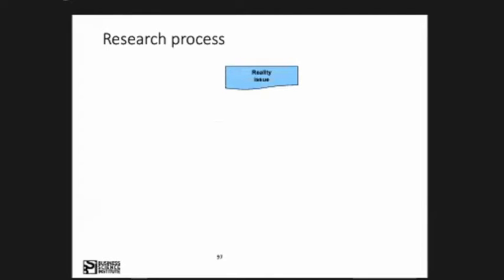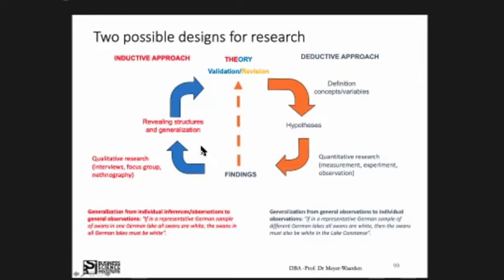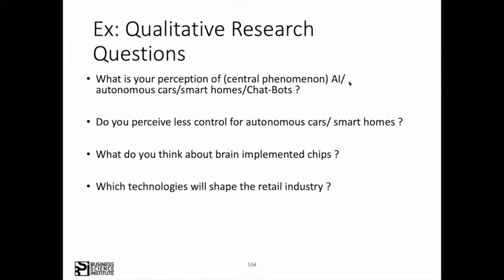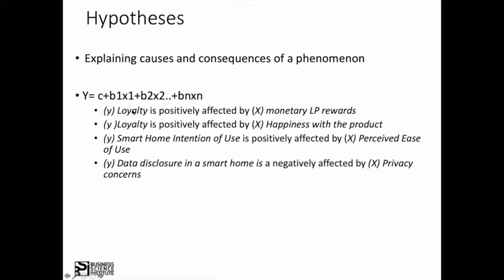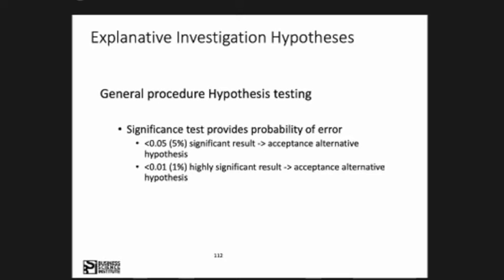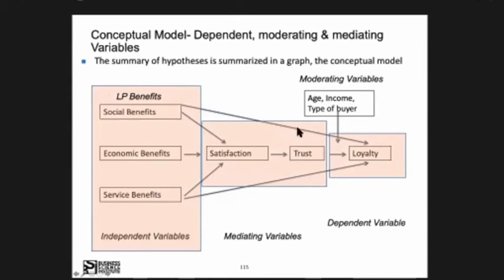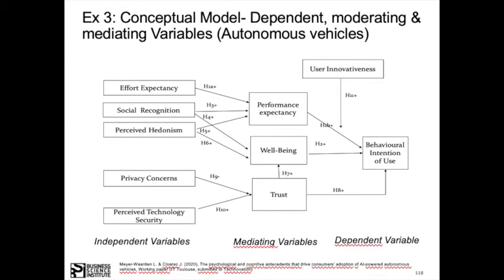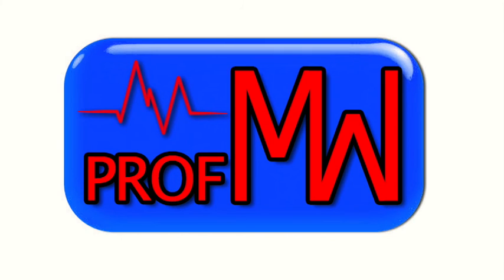DBA Research design - Choice of Research Design 7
Choice of Research Design